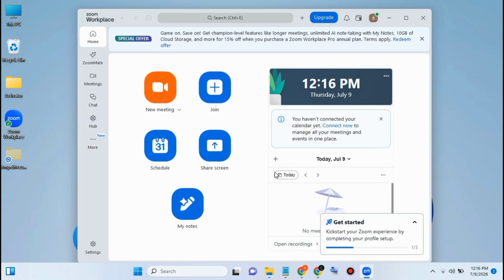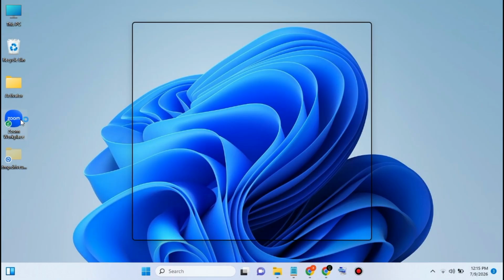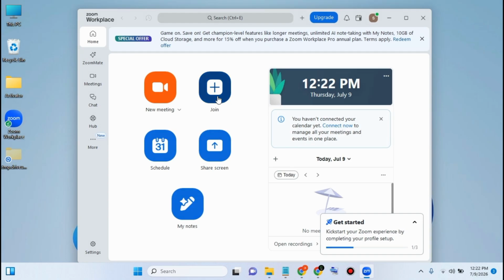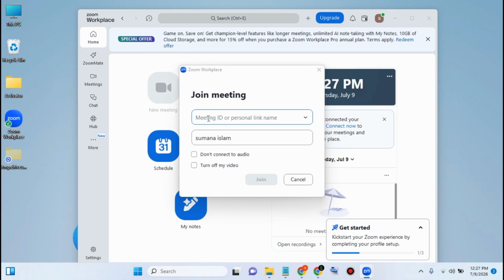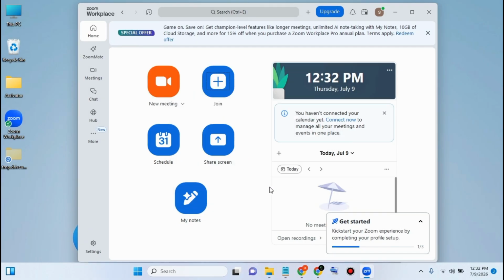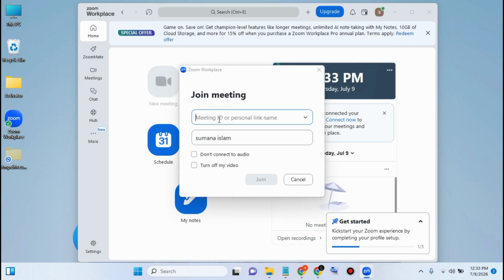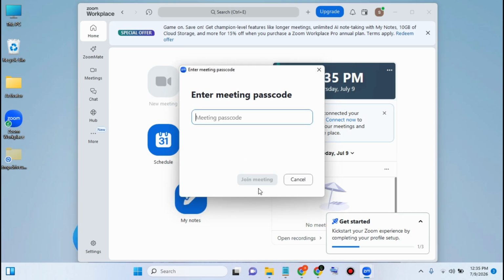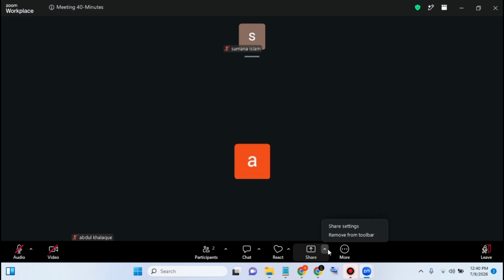How to Join a Zoom Meeting Full Guide 2026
Join a Zoom meeting with confidence using this complete two thousand twenty-six guide. In this step-by-step tutorial, you'll learn how to join a Zoom meeting on Windows, Mac, Android, iPhone, and the web. We'll cover joining with a meeting link, entering a meeting ID and passcode, signing in or joining as a guest, testing your camera and microphone before entering, choosing your audio settings, and troubleshooting common connection issues. You'll also discover tips for joining meetings quickly, using the Zoom desktop app or browser, and ensuring the best video and audio experience for work, school, webinars, and virtual events.

By the end of this tutorial, you'll know how to join any Zoom meeting smoothly and avoid common problems that can delay your connection. If you found this video helpful, don't forget to like, subscribe, and turn on notifications for more Zoom tutorials, Windows tips, remote work guides, and technology content in two thousand twenty-six.